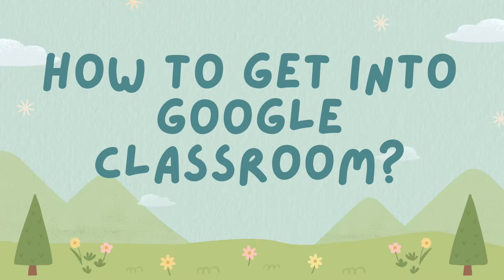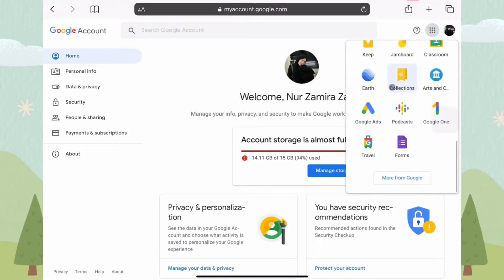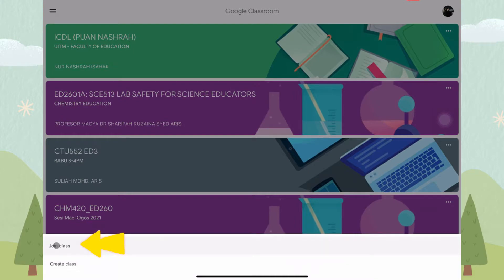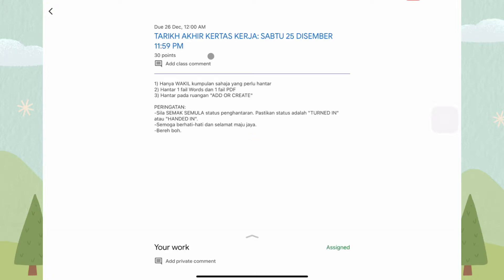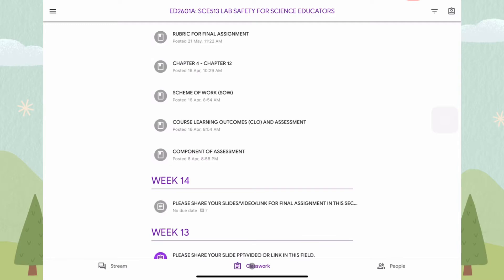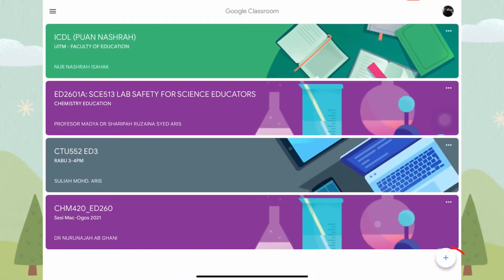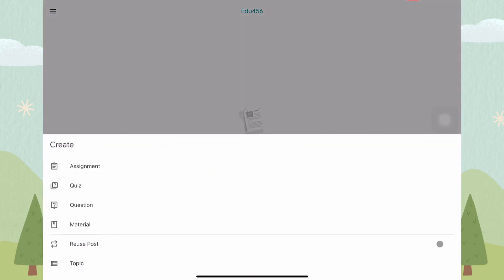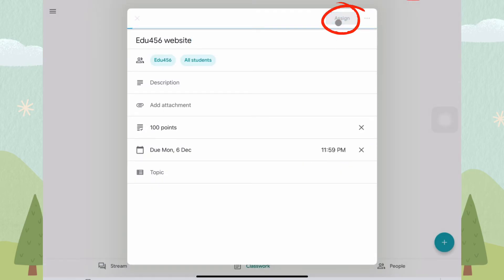Tutorial on how to use google classroom